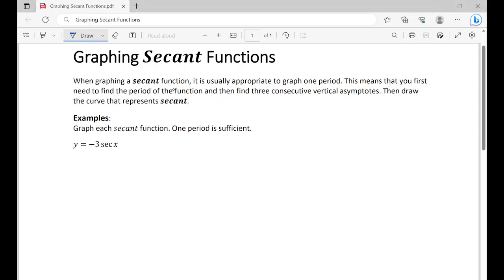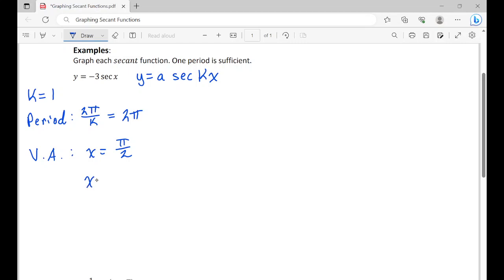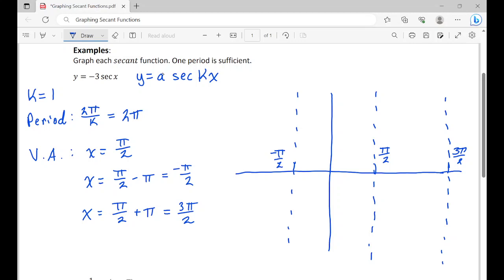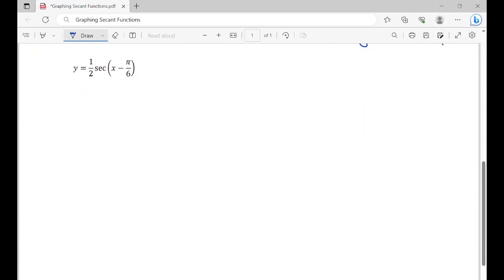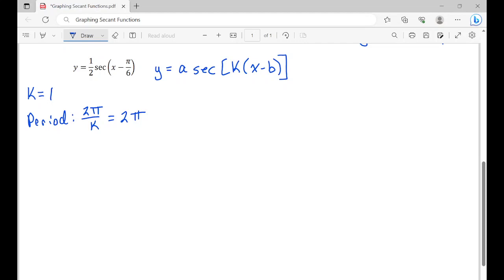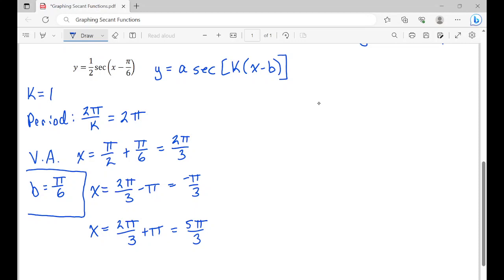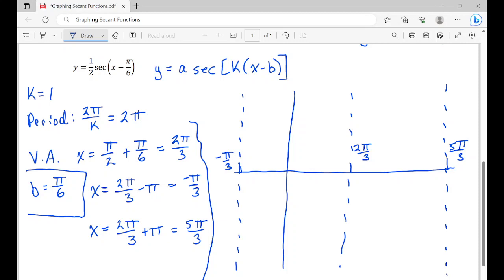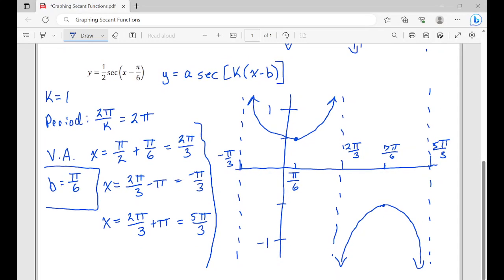Graphing Secant Functions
A couple of examples showing how to graph a secant equation.